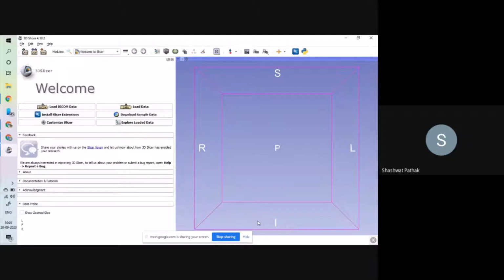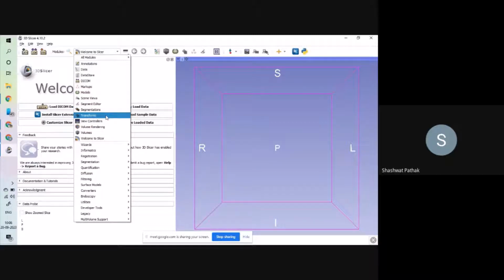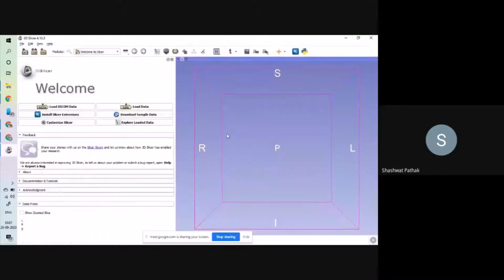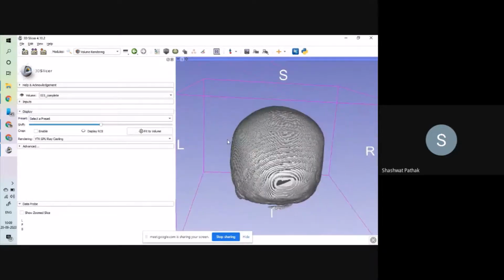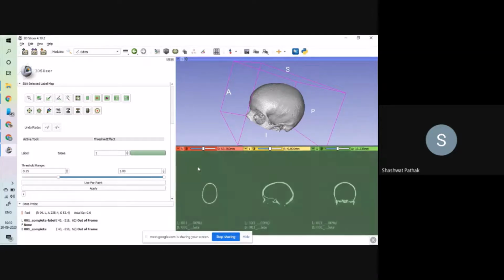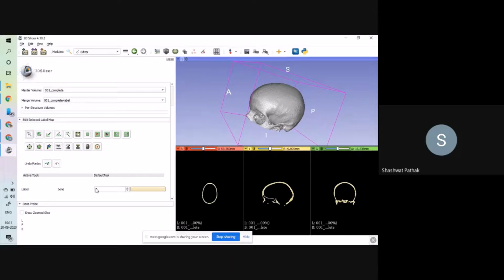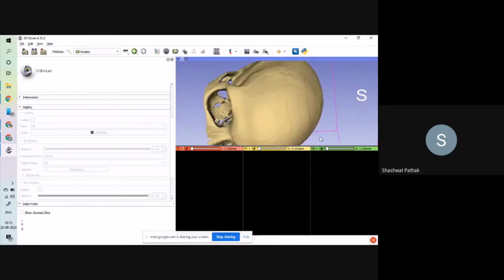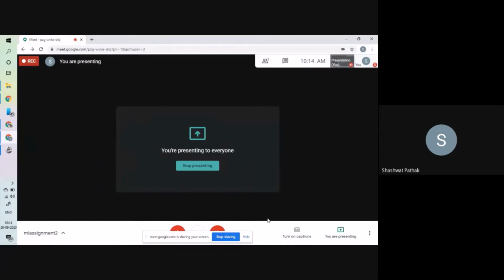Slicer Tutorial: Threshold Segmentation and Generation of 3D model in STL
A brief introduction to Slicer for Medical Image analysis and, Generation and Visualization of 3D-models.